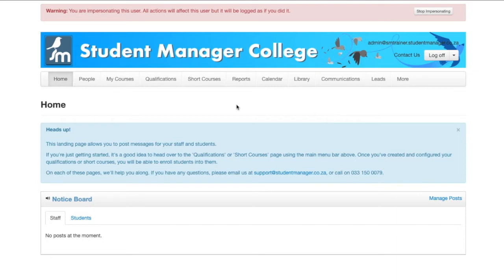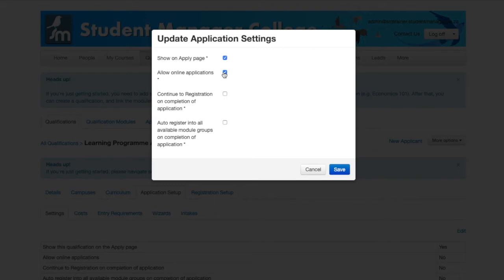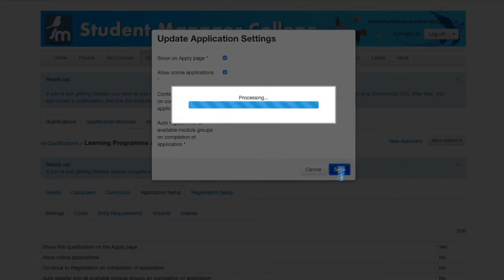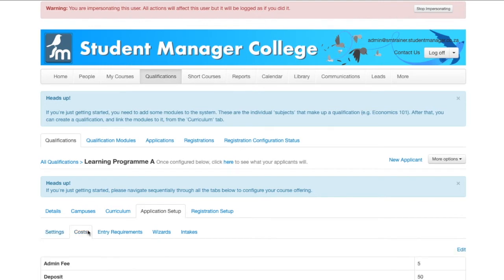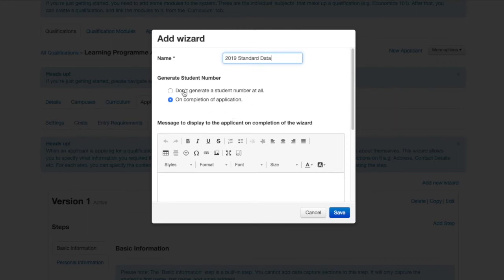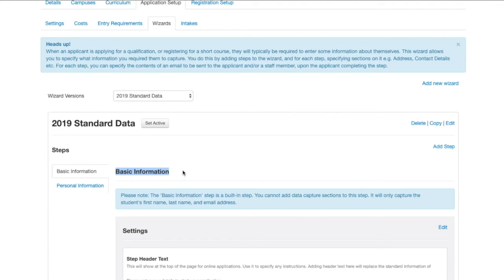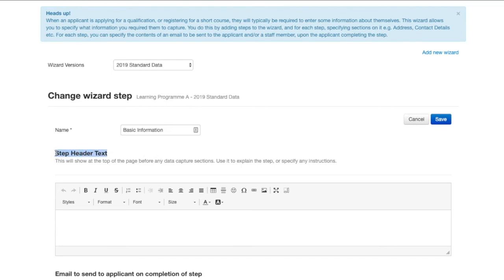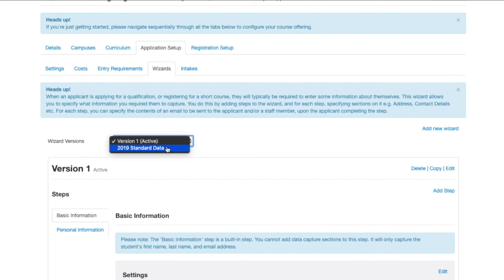Step 3 - Application Setup Part 1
In this 15 minute video we begin configuration of Applications for Student Manager, this covers settings, cost and a brief introduction to application wizards